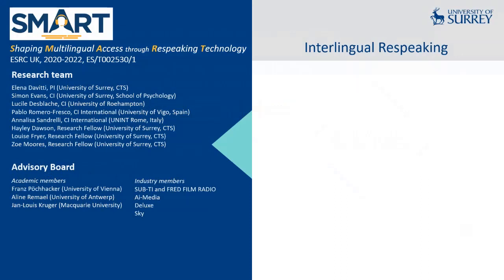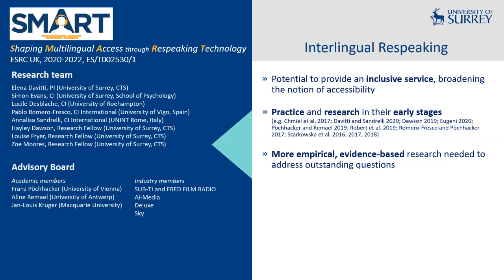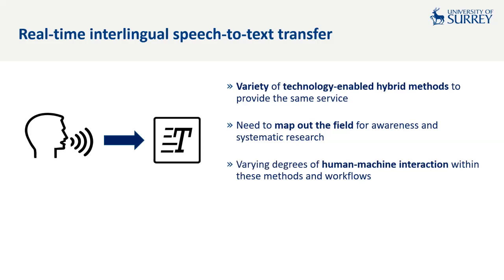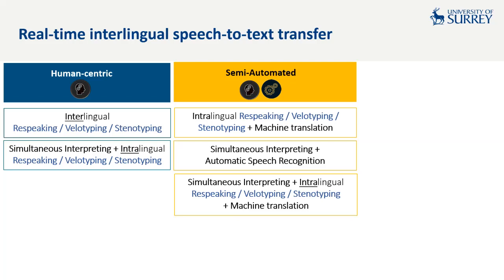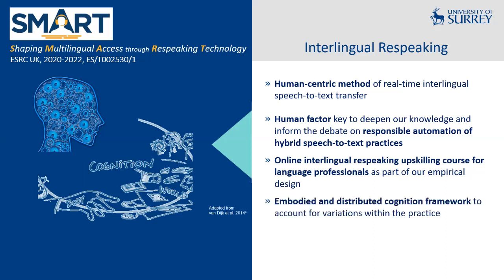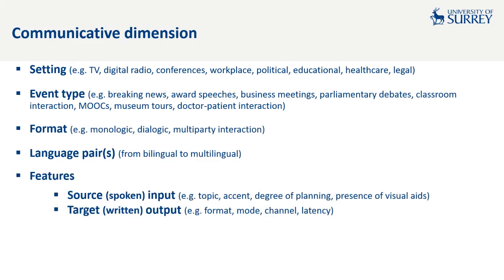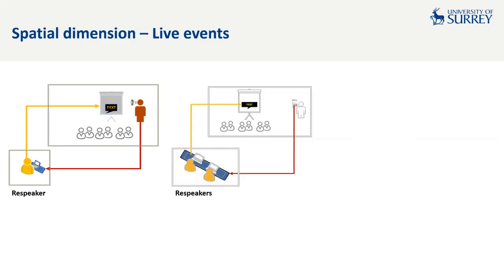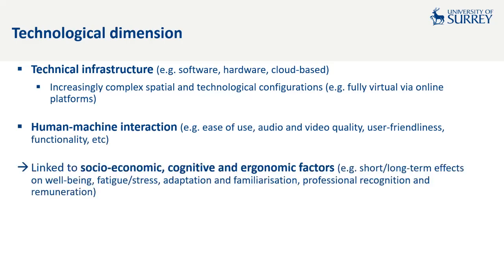Real-time interlingual speech-to-text via speech recognition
Real-time interlingual speech-to-text via speech recognition: mapping the field of a surging accessibility service

In a world where audiovisual content is produced at an unprecedented rate, there is increasing demand for live content to be made accessible in different languages for a wide audience, encompassing individuals who are deaf/hard-of-hearing and native/other-language speakers alike, and in a variety of settings, including television, conferences and other live events. Real-time interlingual speech-to-text can be used as an umbrella term to encompass a variety of technology-enabled practices to achieve this goal, including speech recognition (SR)-based methods like interlingual respeaking (IRSP).

IRSP is an emerging practice and innovative method that relies on human-machine interaction: respeakers listen to live input and simultaneously render it (with added oral punctuation) in a target language to a (speaker-dependent) SR software that turns it into written text displayed on screen. As the practice is still in its infancy, research is investigating key issues around its feasibility, the quality of the  output, the required competences, the working set-up, including configuration and location of the ‘respeaking team’ and ergonomics of the respeaker’s workstation.

The proposed presentation will firstly characterise IRSP as a method at the crossroads of Interpreting Studies, Audiovisual Translation and Media Accessibility, adding a Human-Machine interaction dimension to it. As a practice, IRSP will be situated within the broader field of real-time interlingual speech-to-text transfer, spelling out different key dimensions (Davitti and Sandrelli 2020), including emerging set-ups and configurations. Technological development in the field of automatic speech recognition and machine translation are leading to increasingly (semi-)automated workflows to provide an interlingual real-time speech-to-text service. Different options are being tested in the quest for solutions that can streamline the process while increasing productivity and efficiency; this also raises new questions in relation to the fit-for-purposeness of the output, and the place of human input in such processes. Several possibilities will be mapped out on a continuum from ‘human-centred’ to ‘semi-’ and ‘fully-automated’ solutions.

After outlining some key questions emerging from the characterisation of this field and practice, based on extensive literature review as well as cross-stakeholder collaboration to identify the pressing industry needs and demands, this paper will present our recently ESRC-funded project SMART (Shaping Multilingual Access through Respeaking Technology, 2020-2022, Economic and Social Research Council UK, ES/T002530/1). This project focuses on IRSP as a human-centred form of interlingual speech-to-text transfer and aims to obtain further insights into this complex practice through experiments conducted with a population of language professionals from different backgrounds. Emphasis will be placed on the conceptual underpinning and interdisciplinary methodological approach adopted, which aims to test and correlate different variables that may be critical to IRSP performance. Findings will ultimately inform training to upskill language professionals with a view to adding IRSP to their profile.